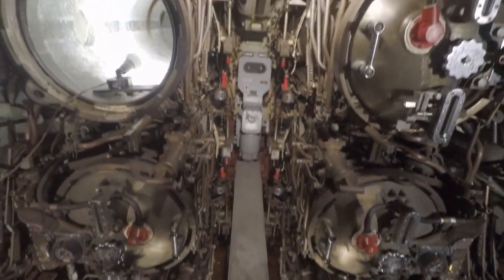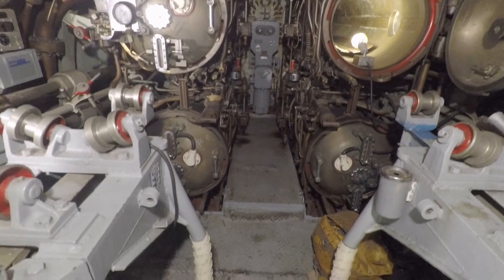How Do The Torpedo Tubes Work?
On this episode of Ask Me Anything Submarine BECUNA, we take a look at Becuna's torpedo tubes and the basics of how they function.

Do you have questions about BECUNA or submarines in general? Leave them in the comments, and you might see your question asked in a future video!